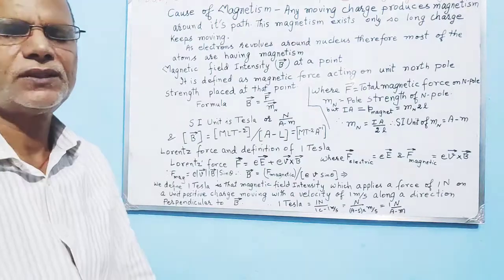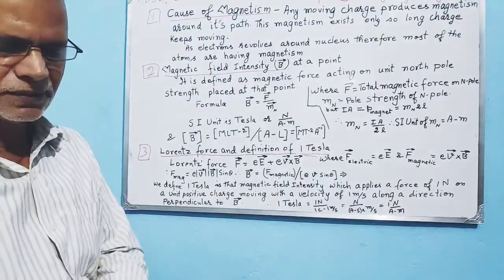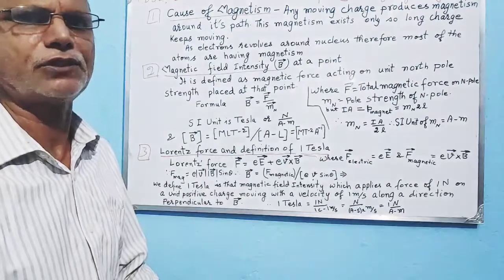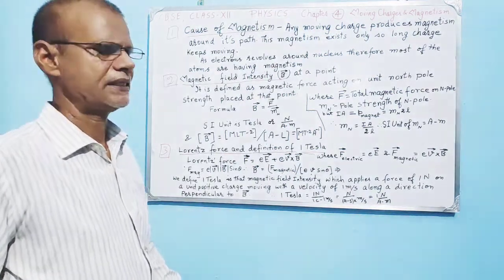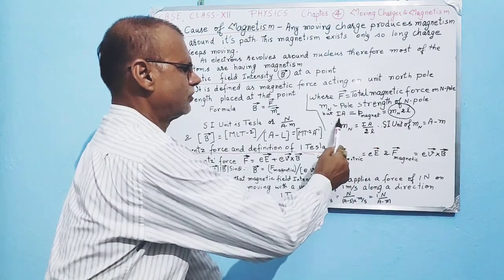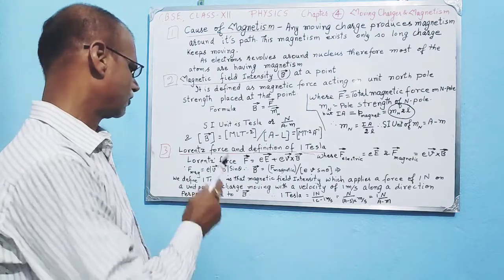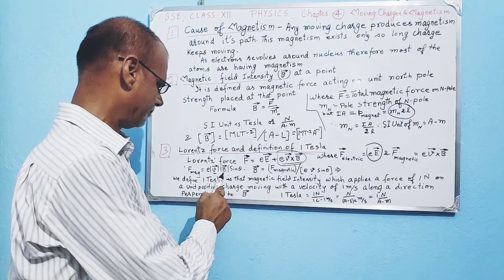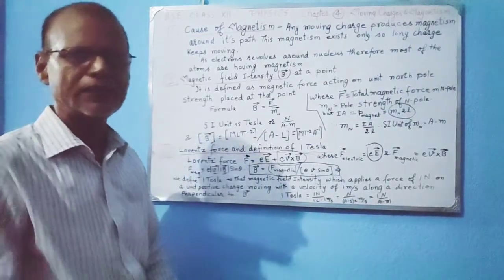Moving charges & Magnetism: magnetism,Magnetic field Intensity,Lorentz's force